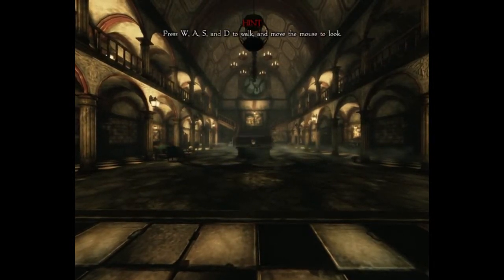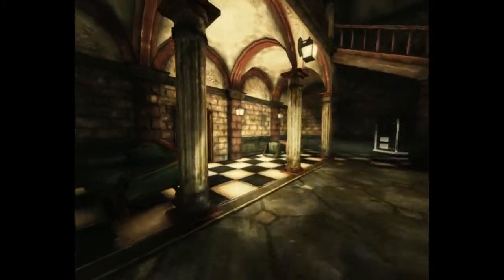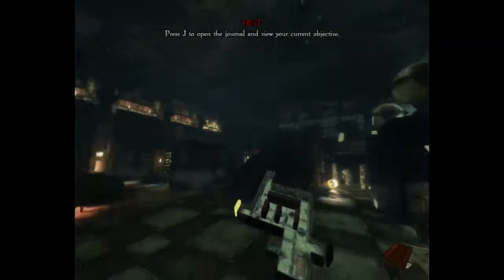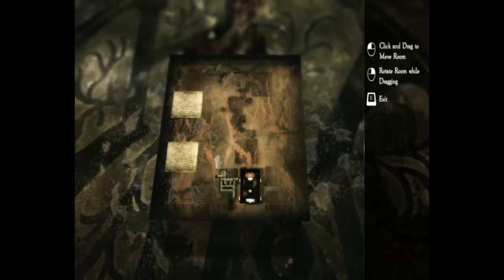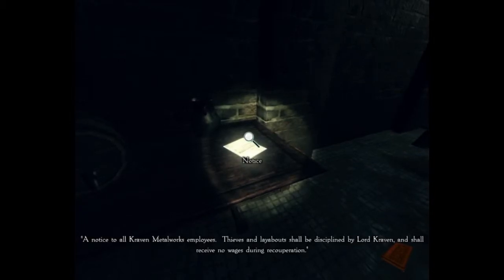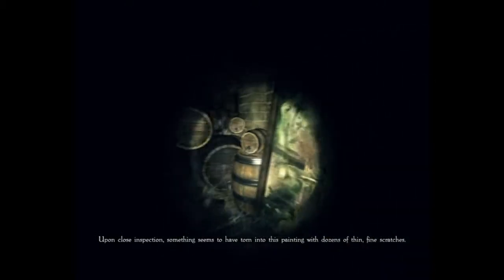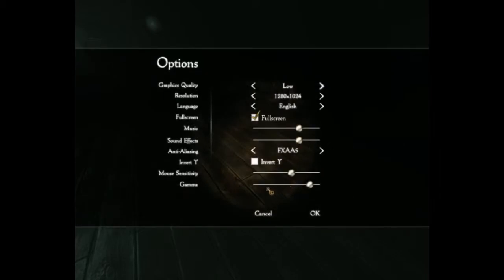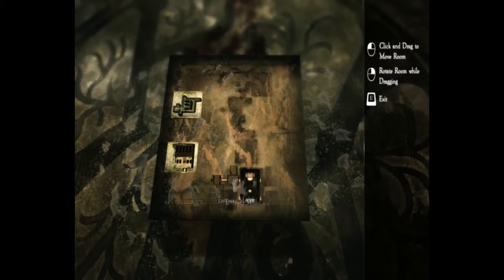Lets play Kraven Manor - Part 1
This is a horrorgame. And stuff.